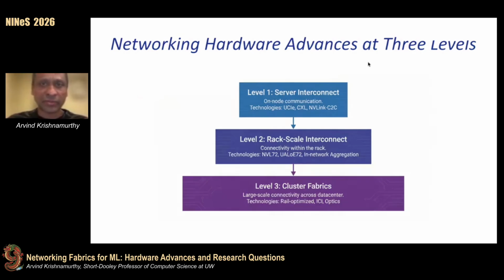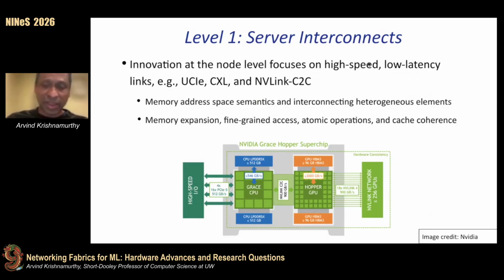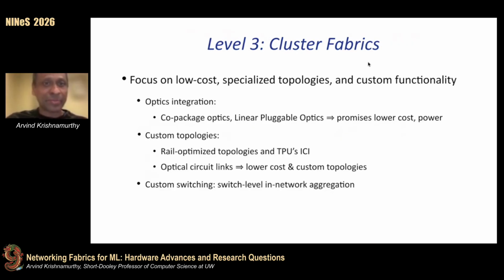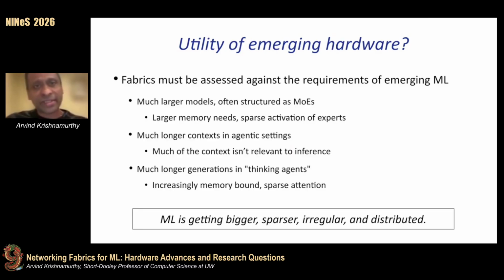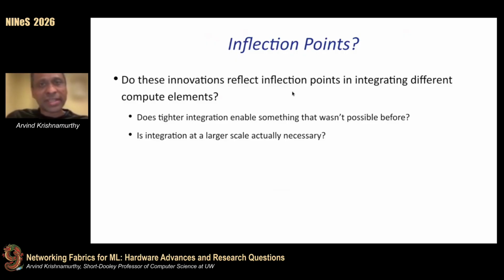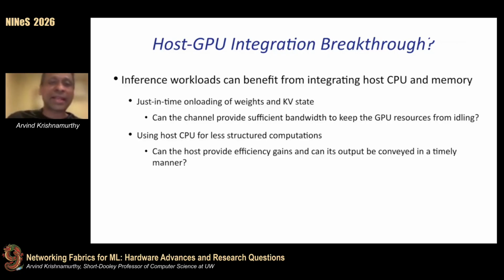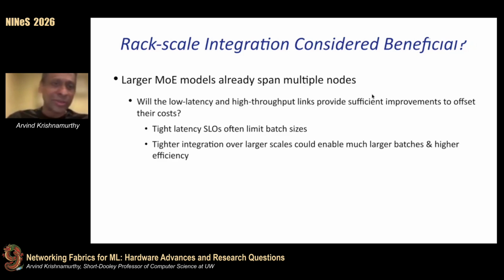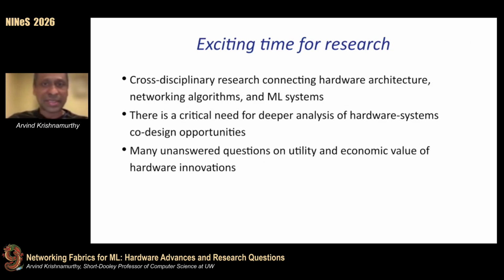Networking Fabrics for ML Hardware Advances and Research questions